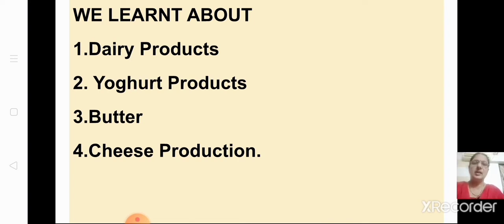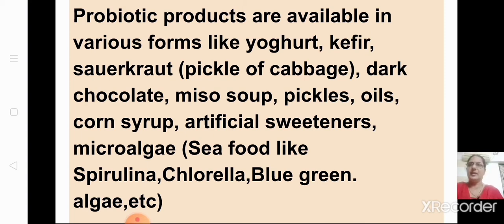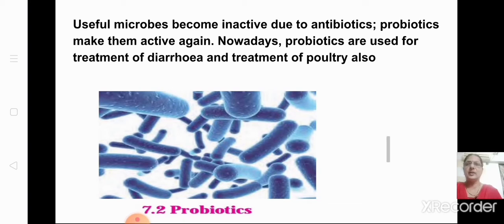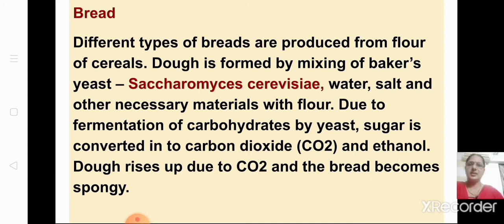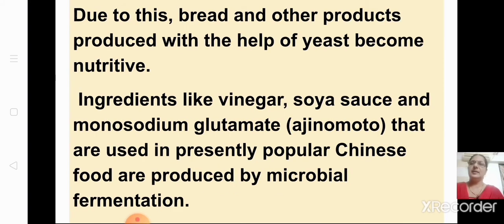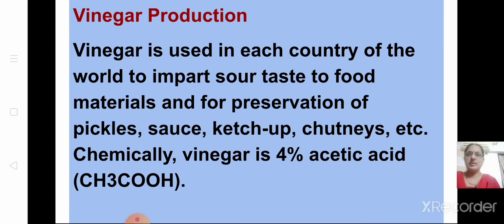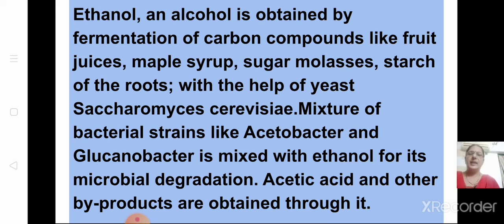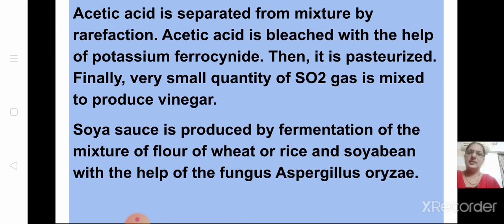Class_10_science_b_chapter_no_7_Introduction_to_Microbiology_part_2